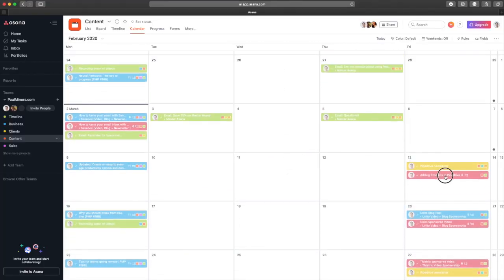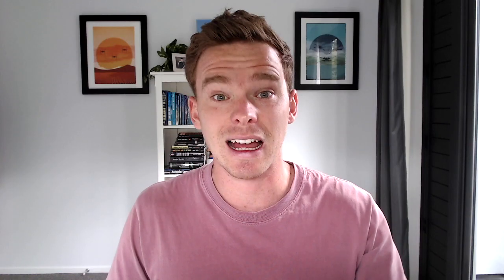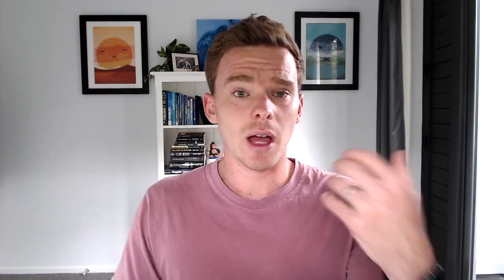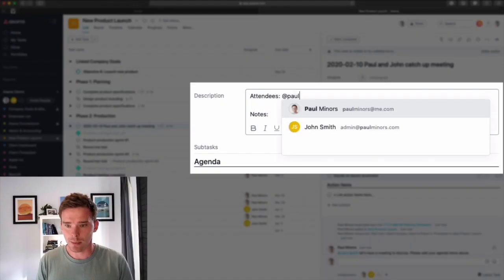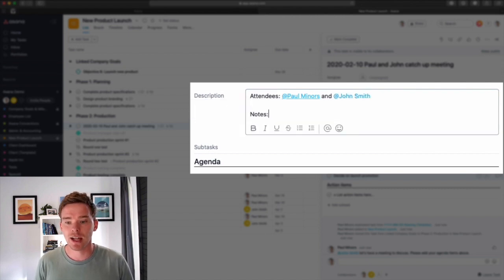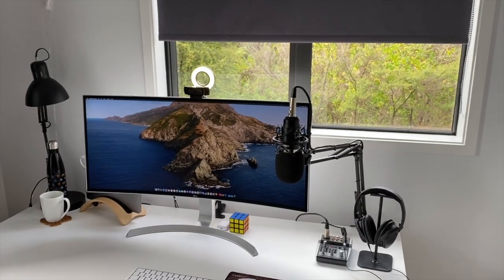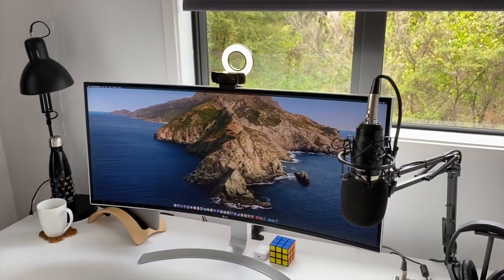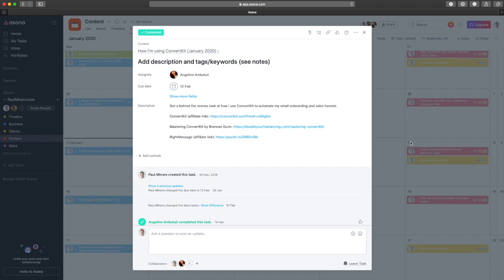How I record my tutorial videos for YouTube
Over the last few years, YouTube has become a very important channel for me to market myself online, deliver value to my audience and get new consulting leads for my business.

I often get asked about the equipment and process I use to create videos for YouTube. Below, I’ve detailed how I plan and create my videos, from start to finish. Enjoy!

All the links to the equipment mentioned in this video can be found